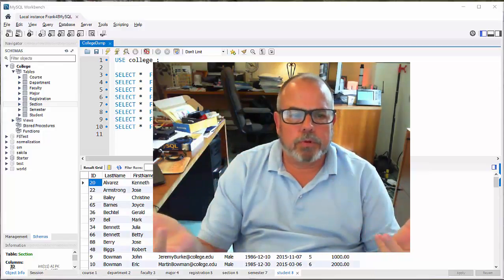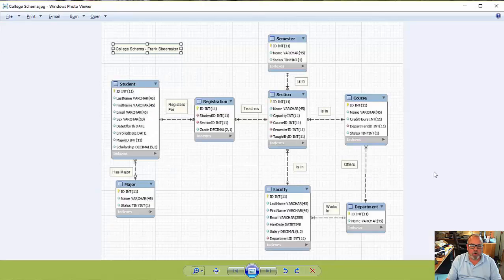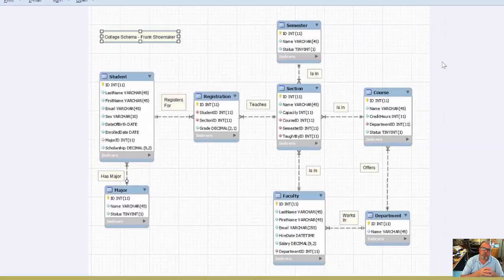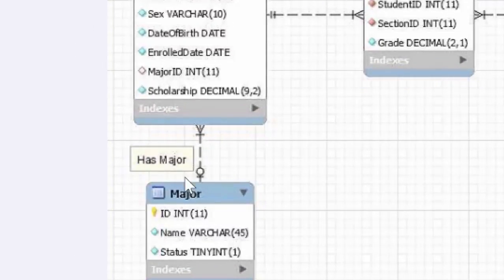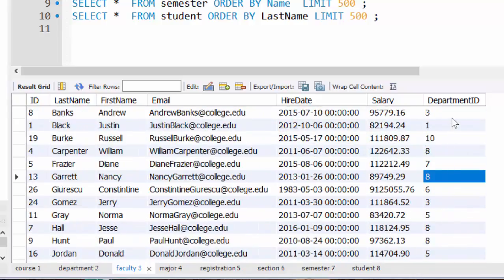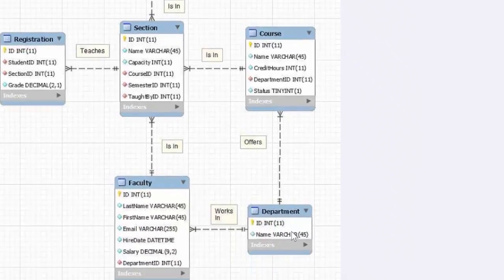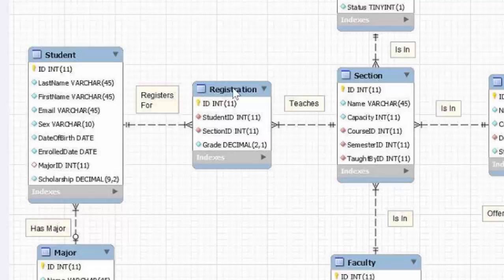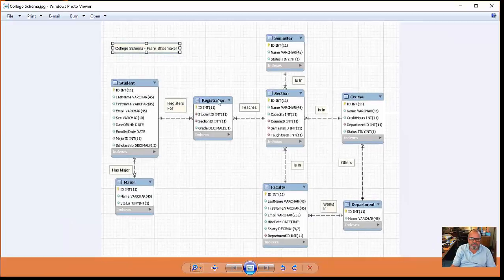DB Video 5.3 - Relationships among tables